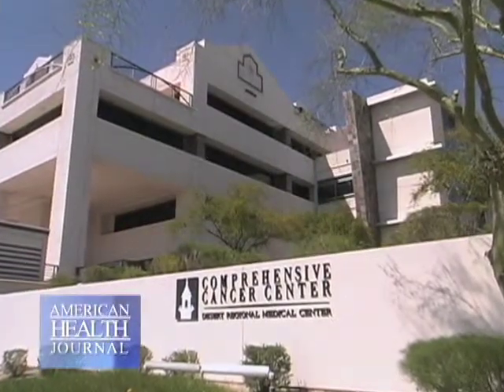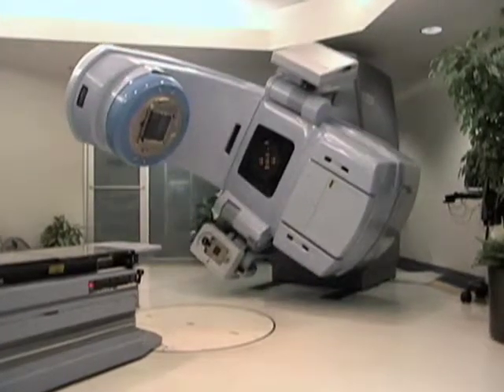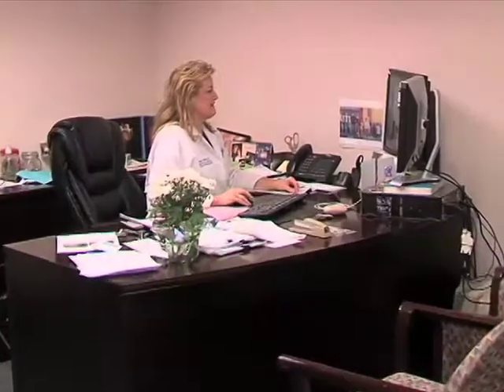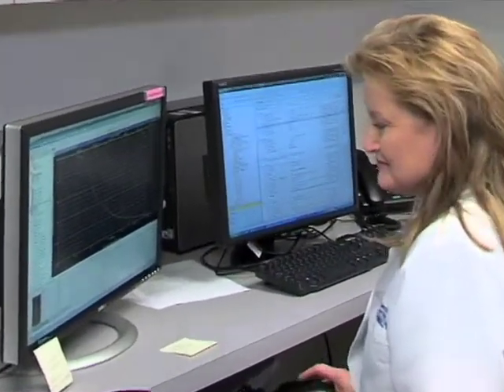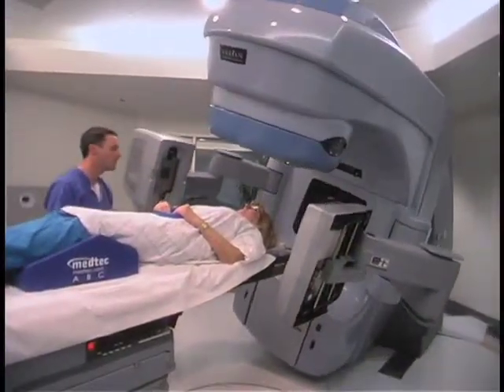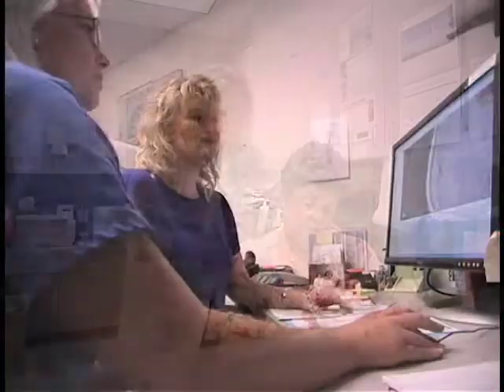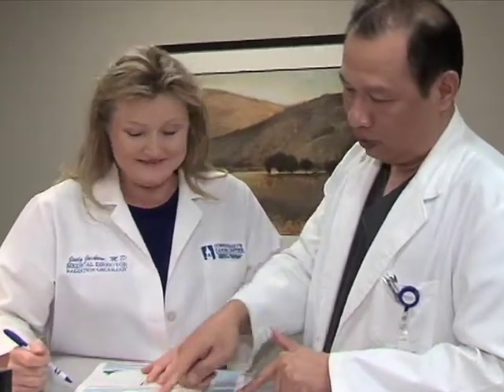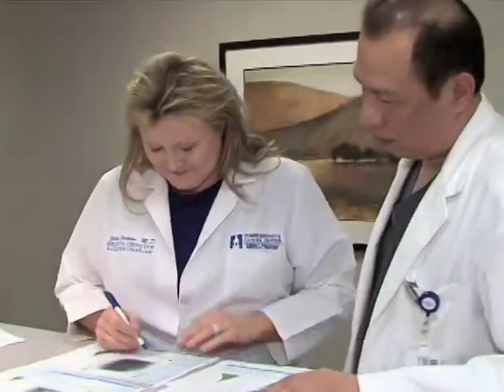Radiation Therapy review with Doctor Judy Jackson MD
HealthFeed provides the most trusted health video content on YouTube with a network of professional experts.

Doctors and experts provide research and expertise on all health conditions.

HealthFeed on Facebook!
HealthFeed on Twitter!
HealthFeed on Pinterest!
HealthFeed on Instagram!